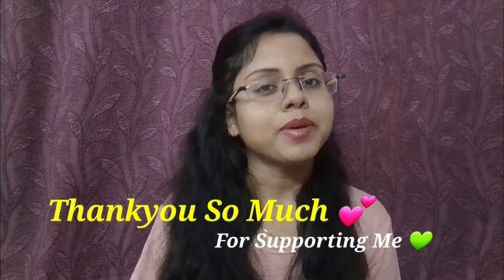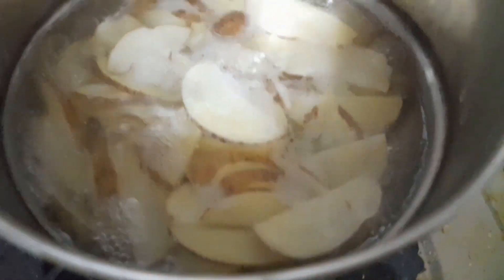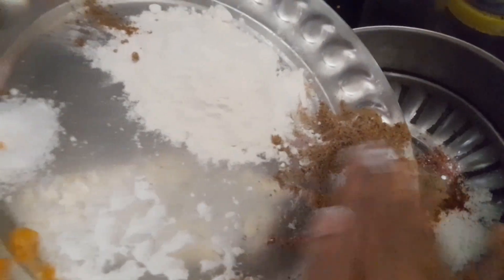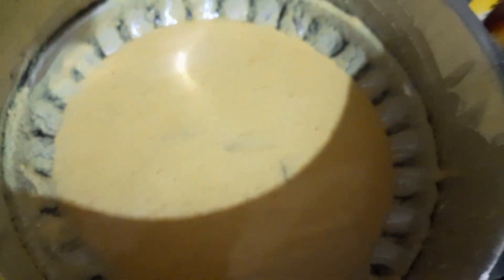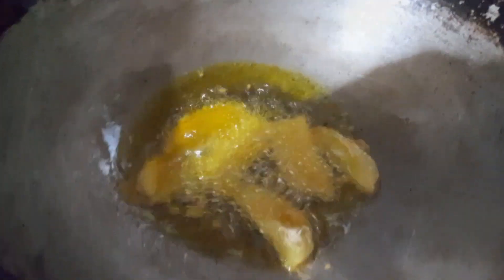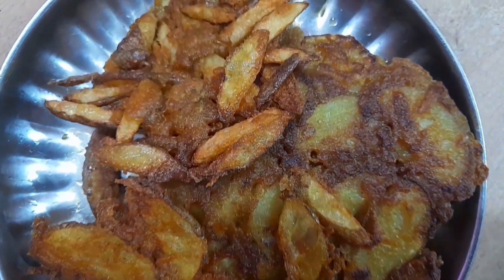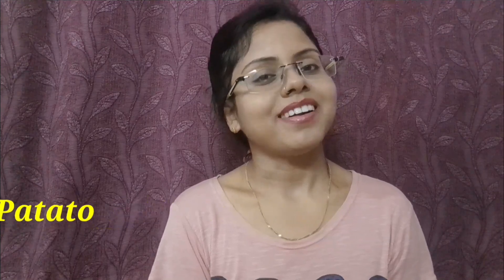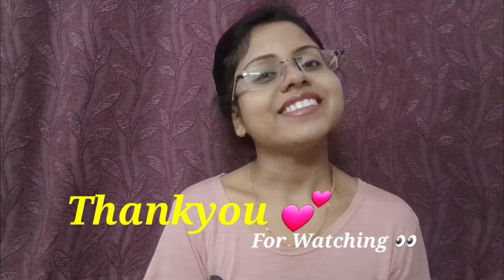Crispy Masala Potato Fry | Fried Masala Potato | Crispy Aloo Fry | Evening Snack Idea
Crispy Masaal Potato Fry | Fried Masala Potato | Crispy Aloo Fry | Evening Snack Idea |